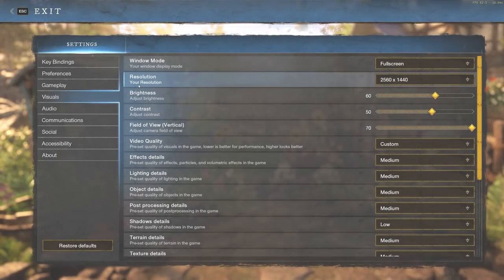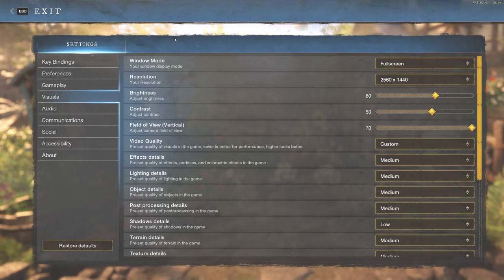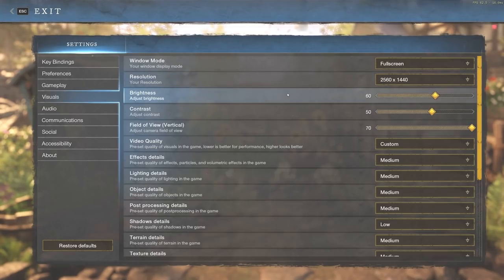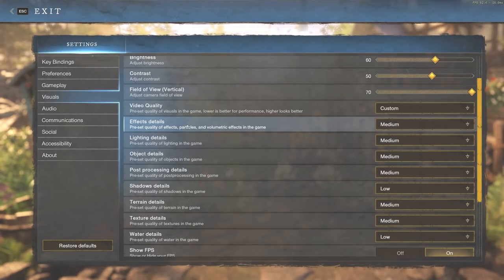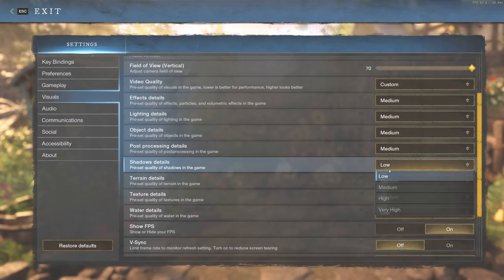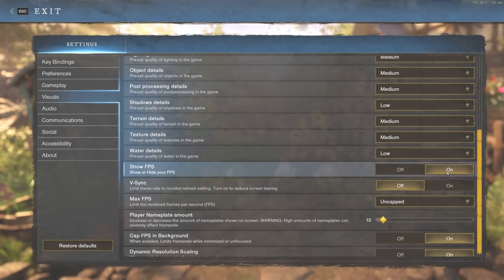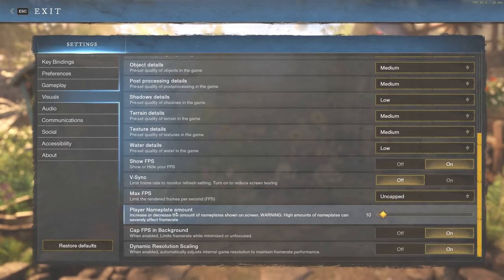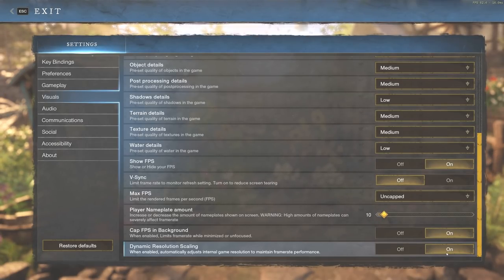New World MMO BEST SETTINGS! NO LAG, MAX FPS in New World MMO! New World FPS, & New World Lag!